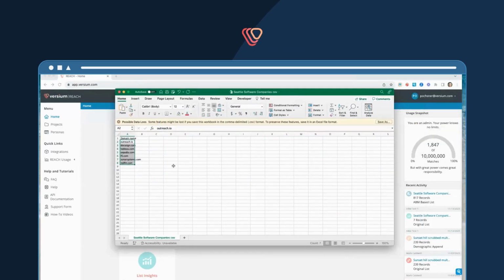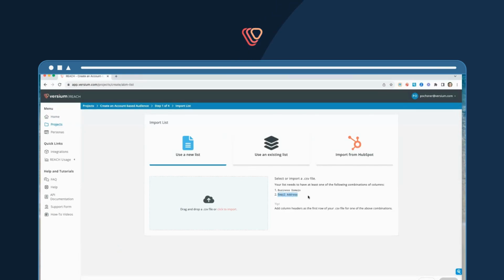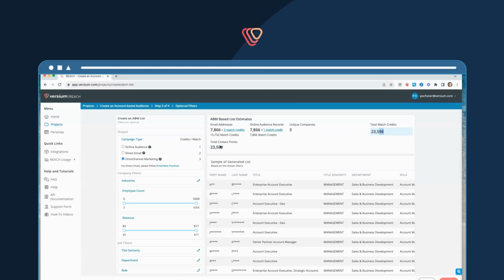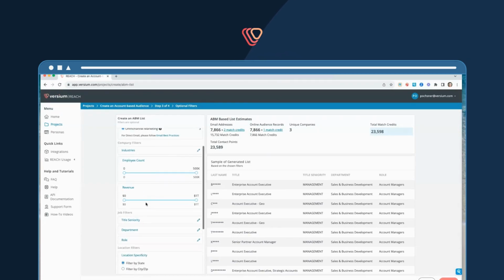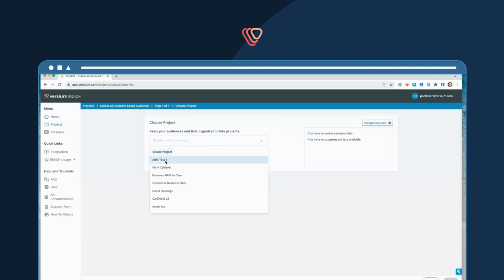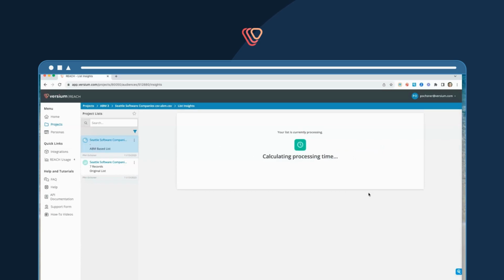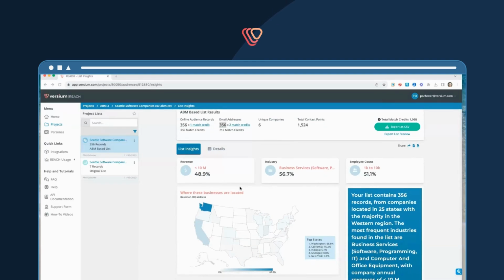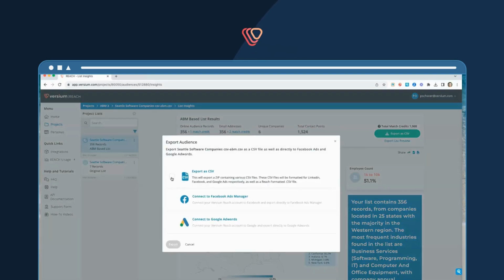Versium REACH - Account Based Marketing List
Highlights
FYI- Use case for email campaigns and digital marketing (not phone outreach)
0:35 Example list
1:05 Intro
2:10 Field mapping
2:25 Results from upload overview
4:39 Direct Emails: run through deliverability of sent emails
5:50 Credits and matches
6:30 Total number of match credits (don't want to be confused because it is a similar number to 'Total Contact Points' example provided)
7:49 Ability to filter out companies that do not fit ideal customer profile
11:28 Create a project/list
11:37 Manage exclusion and suppression list
15:30 You'll only get charged if you download